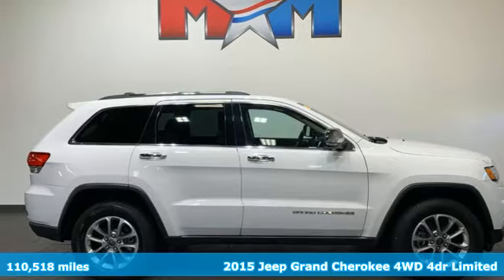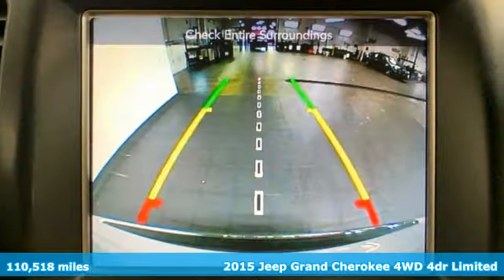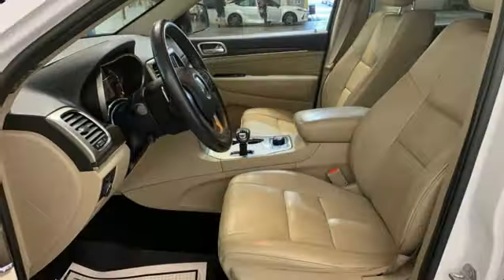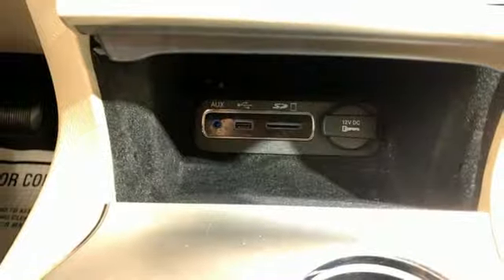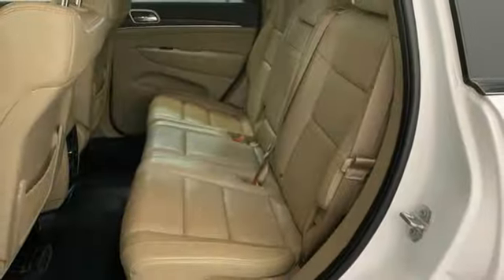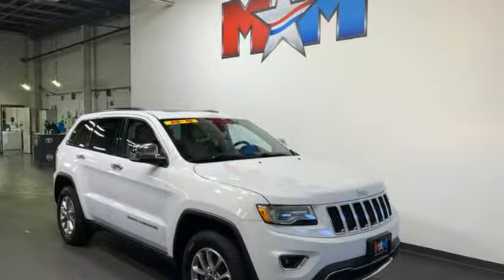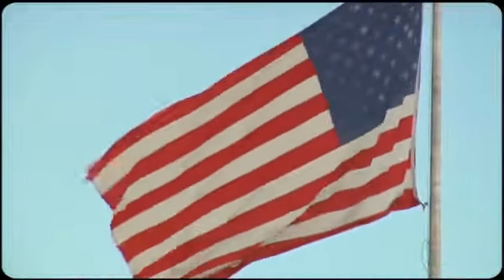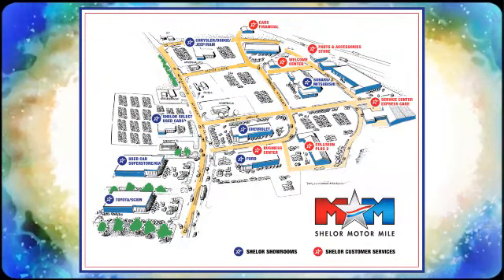Used 2015 Jeep Grand Cherokee Christiansburg VA Blacksburg, VA X68041A - SOLD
Year: 2015
Make: Jeep
Model: Grand Cherokee
Trim: Sport Utility
Engine: 3.0L V6 Cylinder Engine
Transmission: 8-Speed A/T
Color: Bright White Clearcoat
Interior: Lt Frost Beige/Black
Mileage: 110518
Stock #: X68041A
VIN: 1C4RJFBM4FC866332